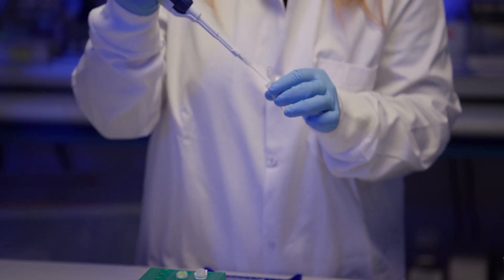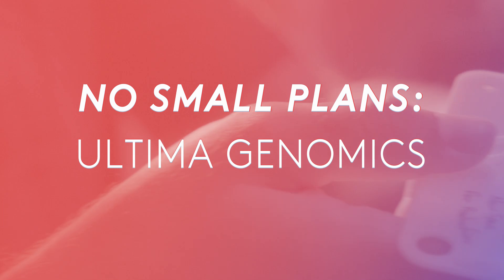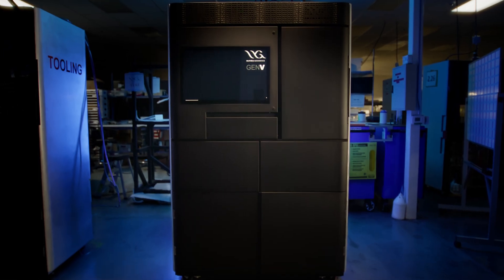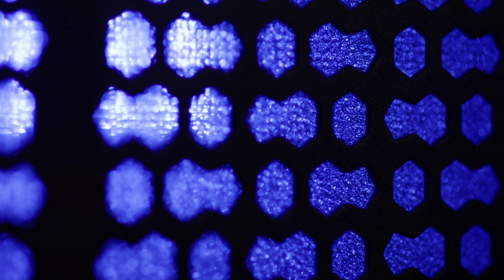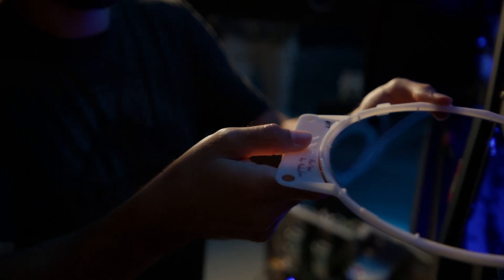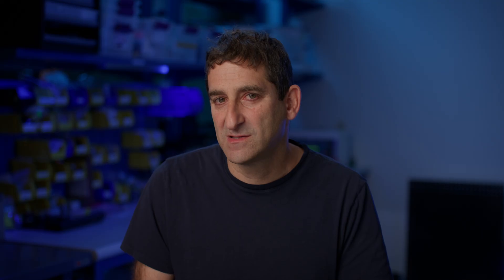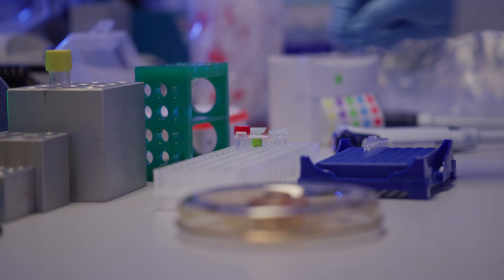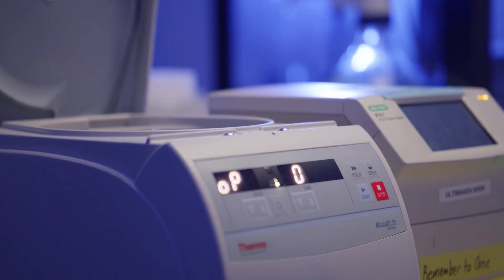No Small Plans: Ultima Unleashes the Power of Genomics at Scale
Ultima's mission is to drive the scale of genomic information to enable unprecedented advances in biology and improvements in human health.